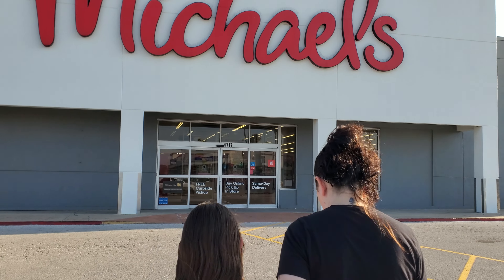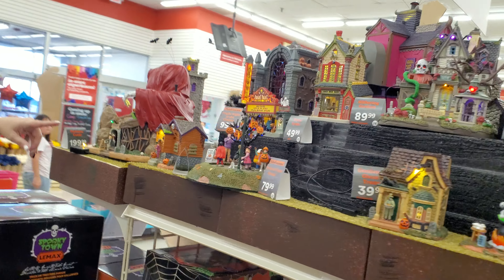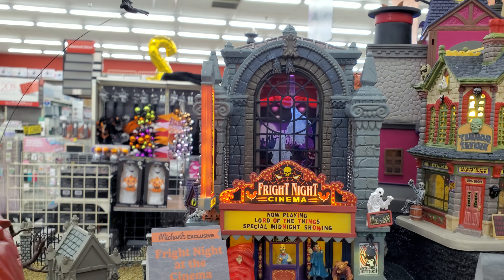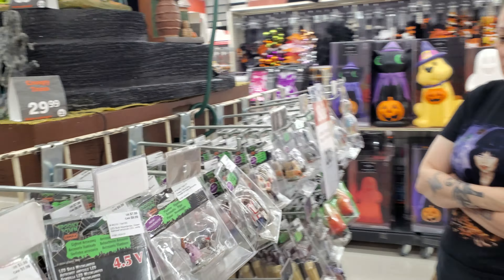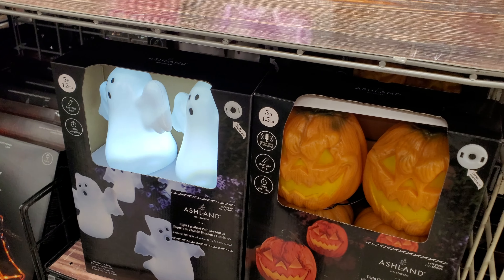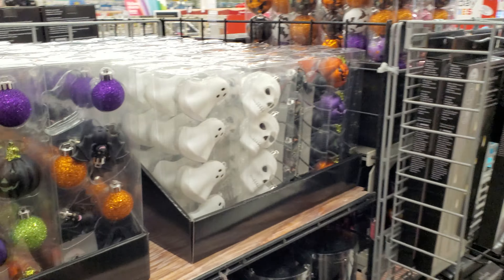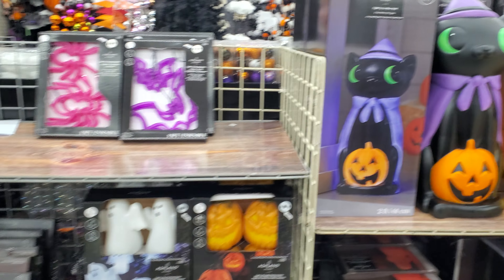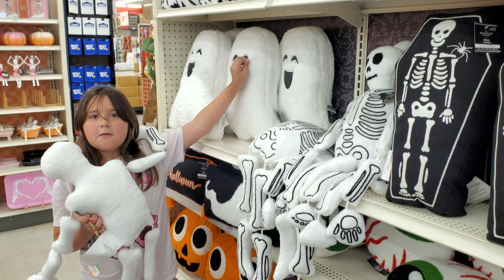Michael's Halloween NEW 2024 Spooky Decor and Holiday Decorations Walkthrough Shopping Tour Video 4K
Michael's new Halloween 2024